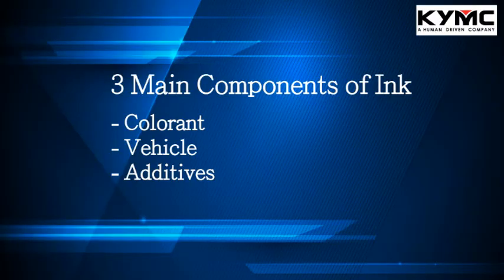ink and eco friendly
When we mention eco-friendly inks or biodegradable ink such as vegetable ink, soy ink or water-based ink. The term vegetable, soy, and water make it sounds like you can safely dump the ink waste down the drain. Some may even think that it could be safely consumed. However, this is not the case. These, vegetable, soy and water-based ink are not 100% eco-friendly. They still contain chemical materials that are harmful to the environment. Let’s investigate how that is the case by looking at a general ink composition.